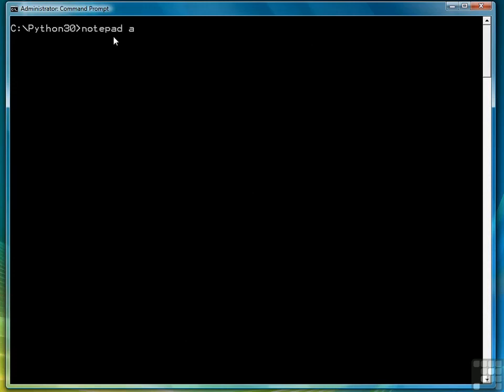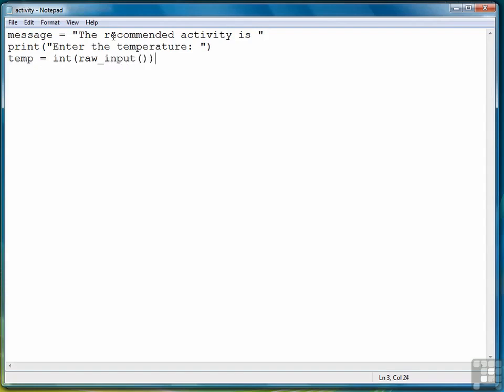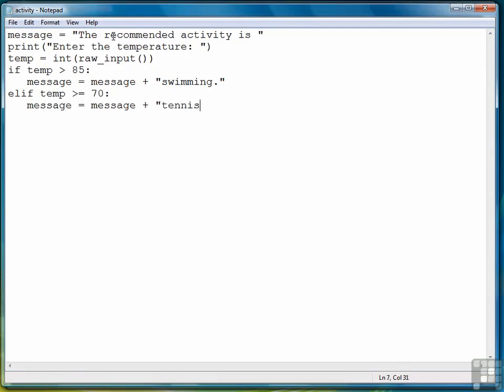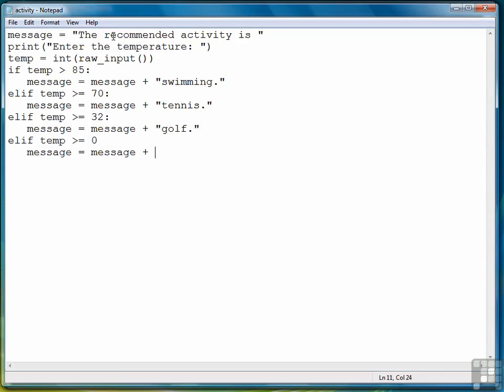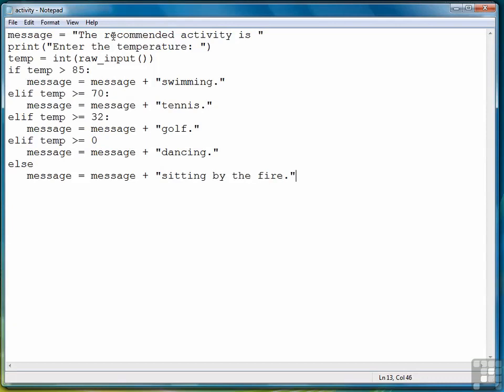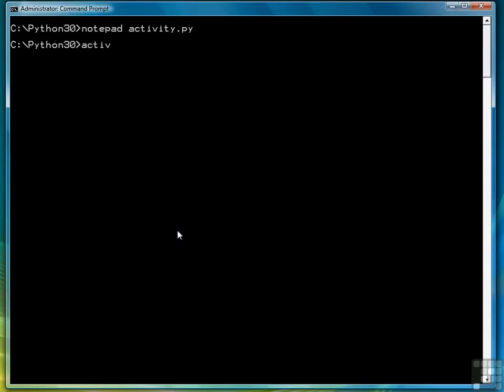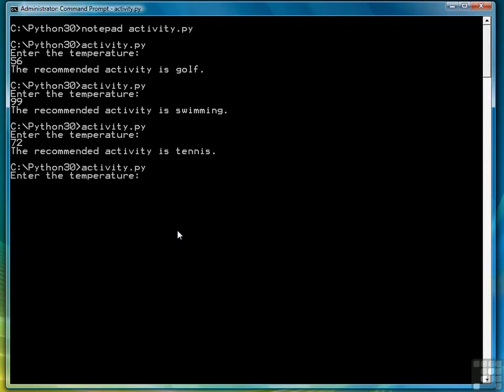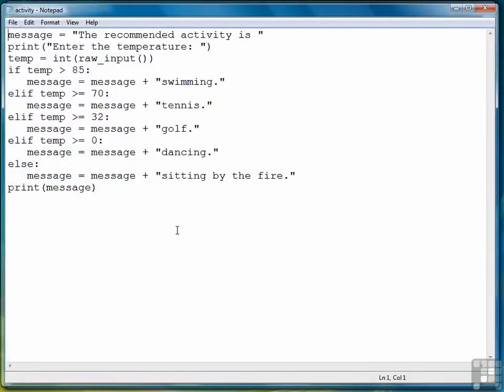Python: Making Decisions If statement - Exercise 2